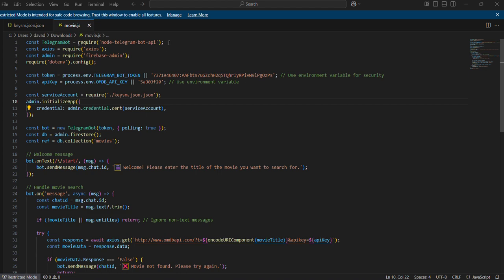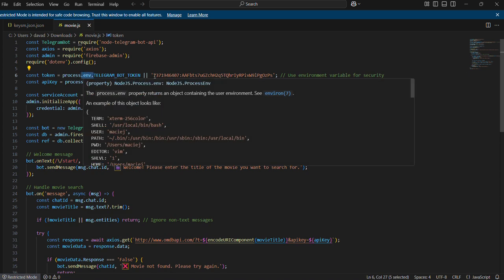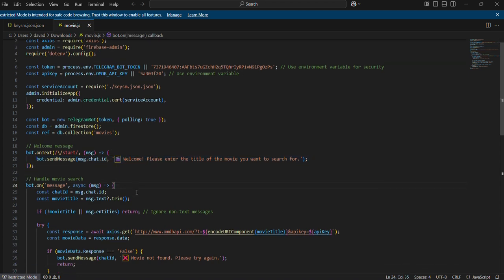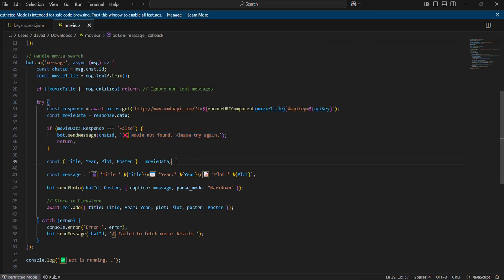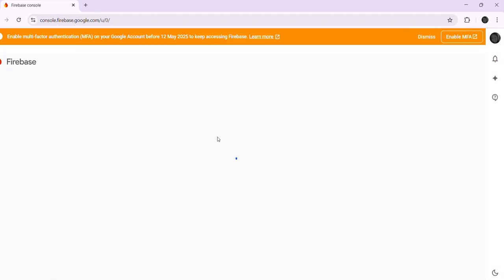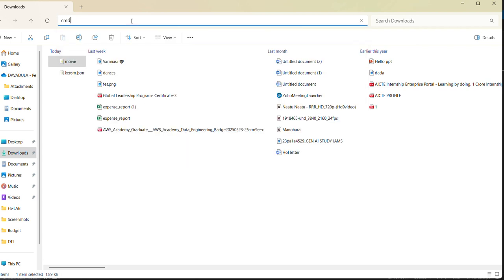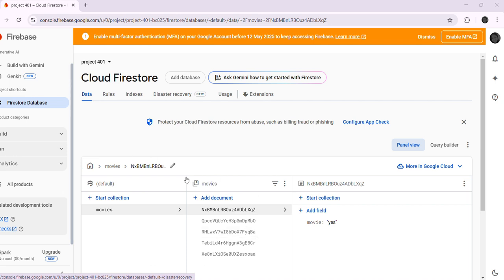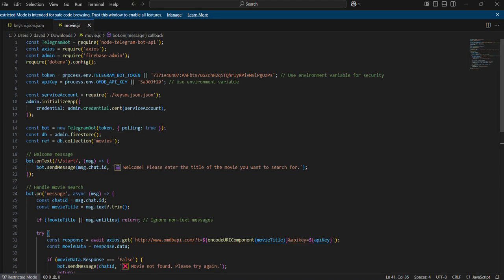PROJECT 401 BUILD TELEGRAM CHATBOT WITH FIRESTORE DATABASE